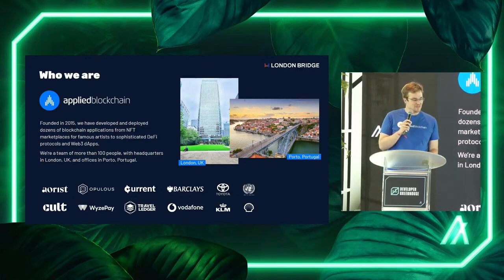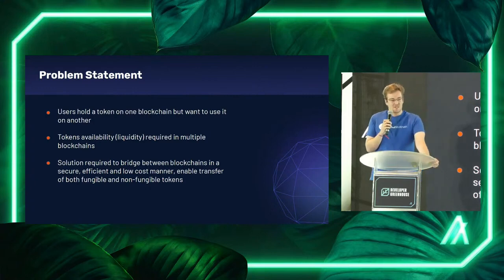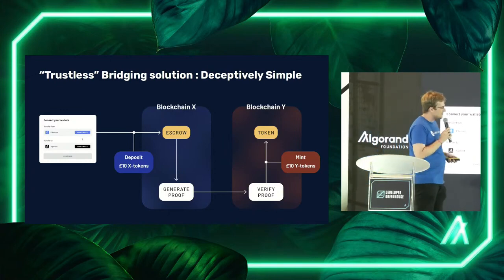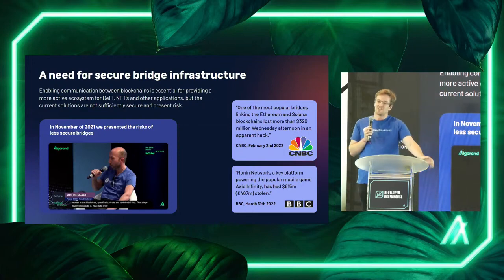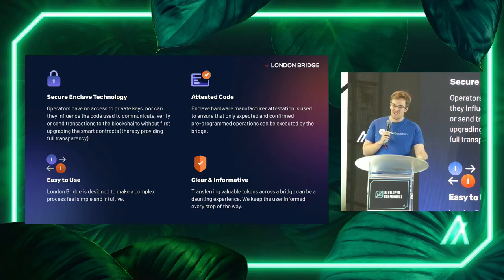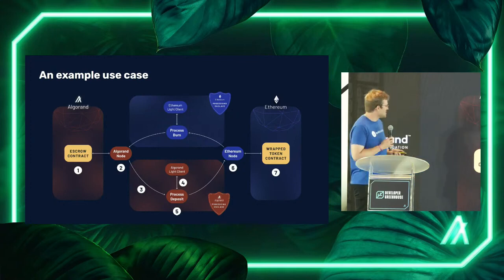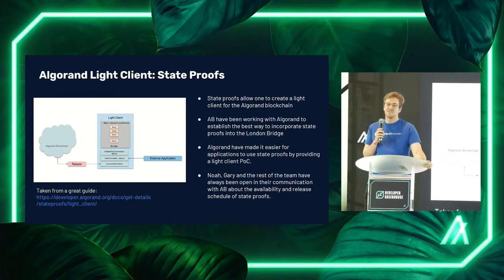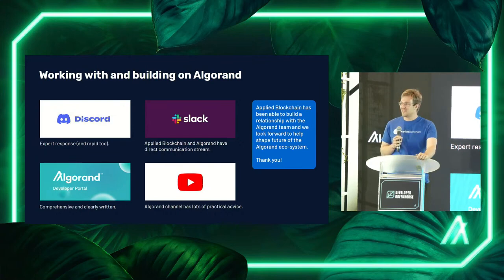Algorand Developer Greenhouse Tech Talks | Matthew Ryley | London Bridge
Matthew Ryley, a senior developer at Applied Blockchain, presents at the Greenhouse Tech Talks event. Matthew talks about the importance of state proofs and how Applied Blockchain and Alogrand have collaborated to establish the best way to incorporate state proofs into London Bridge. This new product, London Bridge, bridges Algorand with Ethereum and other EVM chains to enable seamless integration and bi-directional liquidity flows.

Applied Blockchain is a leading specialist in blockchain and cryptography, building solutions ranging from oracles, bridges, wallets, marketplaces, and exchanges to DeFi protocols.

Since its launch in 2015, Applied Blockchain has been selected by some of the world’s top companies to advise, design, and build innovative solutions. Clients include Shell (also an investor), the UN, Toyota, Vodafone, Chainlink, Ledger and Algorand.

The company has a global presence, with offices in London, UK; Porto, Portugal and Venice, Italy.

Applied Blockchain is preparing to launch two new products for the web3 world. SilentData is a privacy-preserving oracle connecting web3 with web2 data sources. The second product is London Bridge, which bridges Algorand with Ethereum and other EVM chains to enable seamless integration and bi-directional liquidity flows.
• Linktree: APPLIED BLOCKCHAIN | Twitter | Linktree
• Medium: Applied Blockchain – Medium
• Github: appliedblockchain